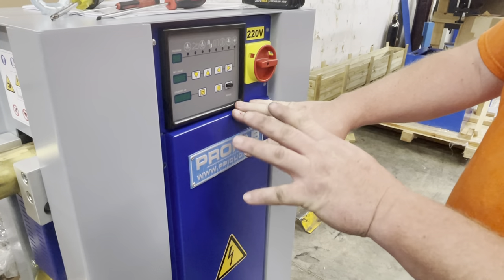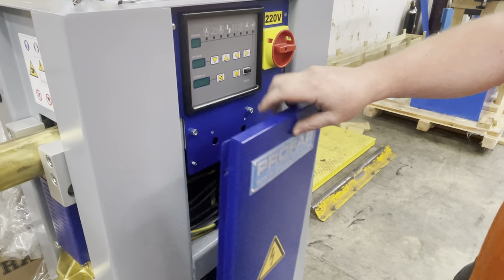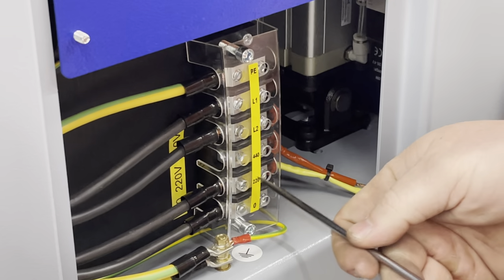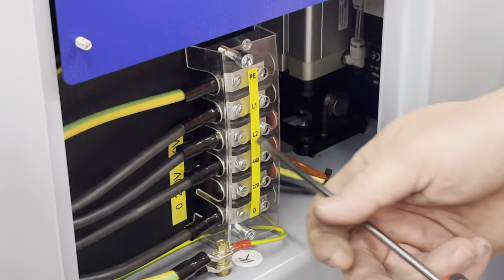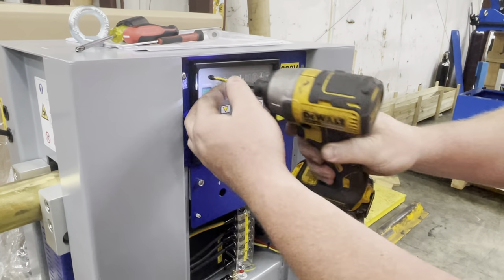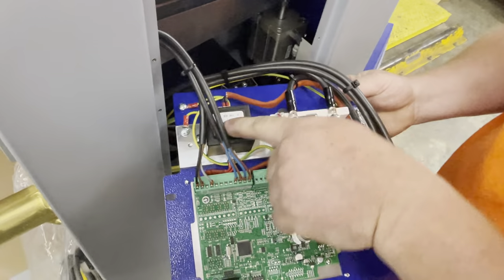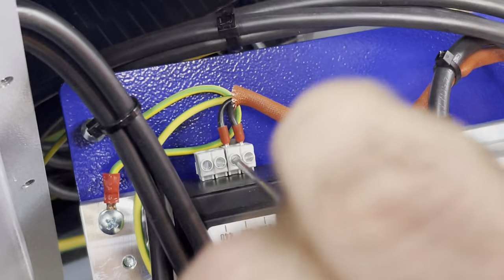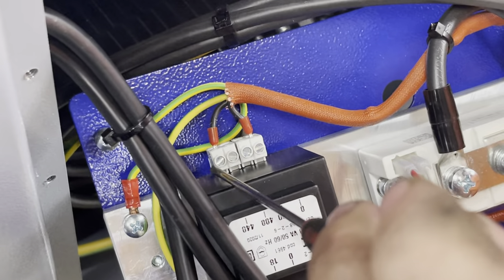PROFAB Spot Welder: How to change voltage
How-to video on how to change the voltage on a PROFAB spot welder. Think of PPI for all your spot welding needs!